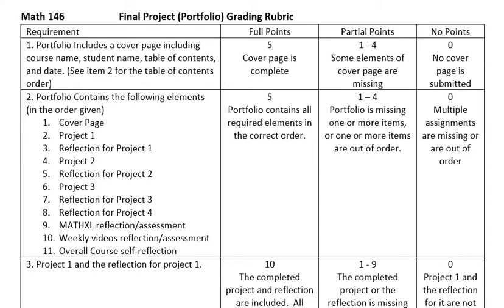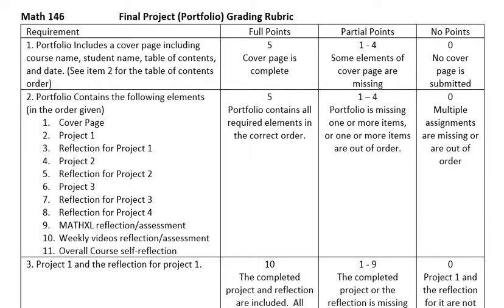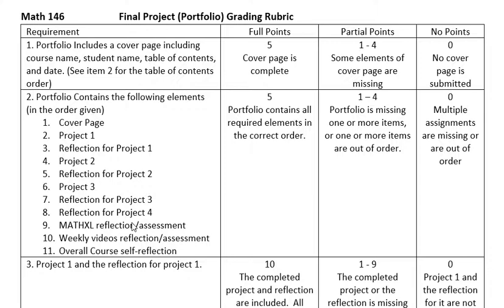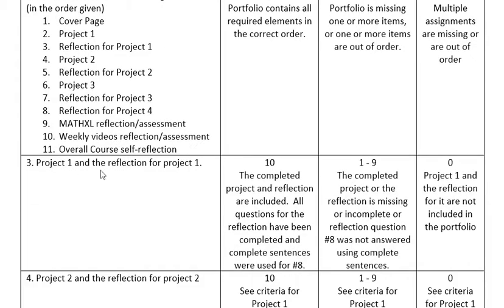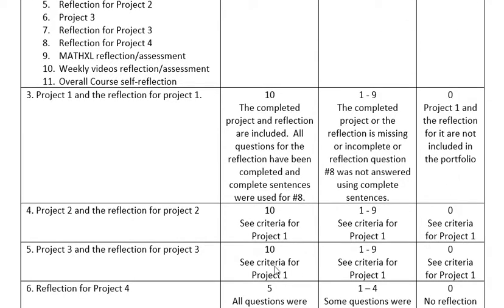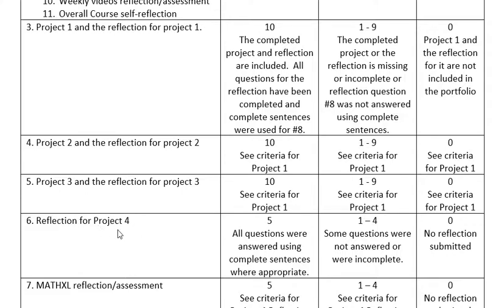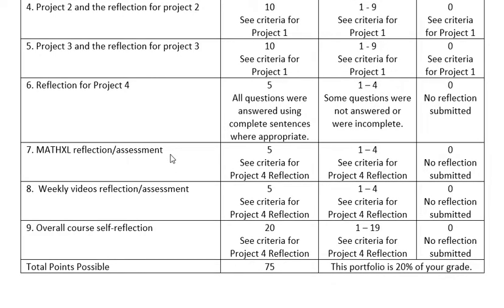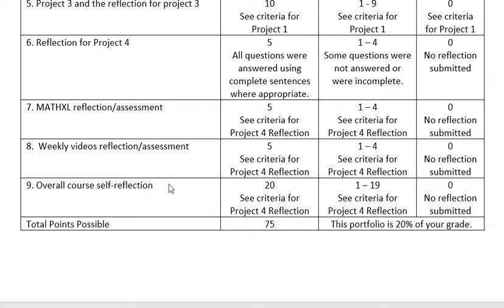Statistics: Final project rubric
This video explains the grading rubric for the final portfolio for math 146.  Please note, not every quarter will have the same number of projects.  Include all that you have completed.